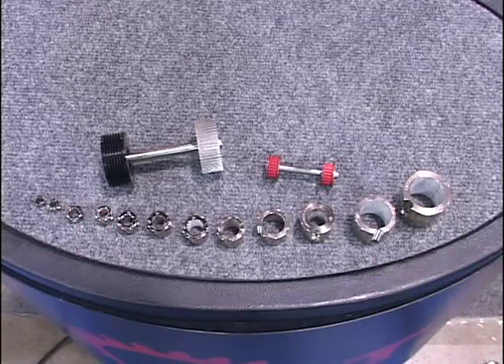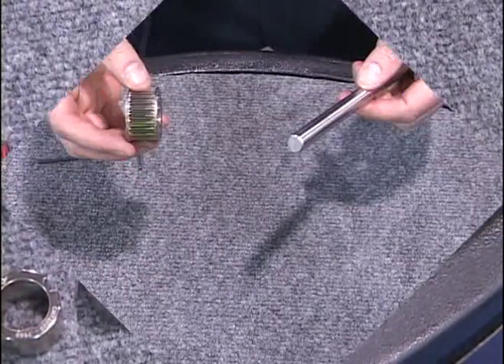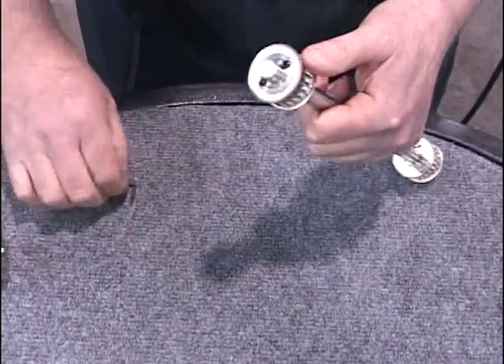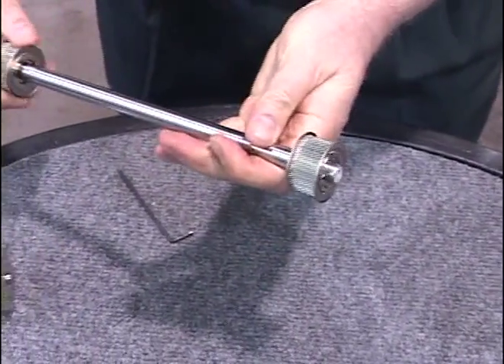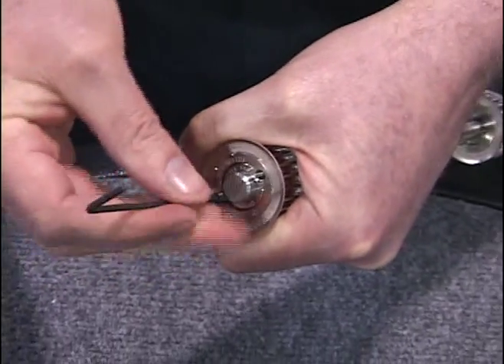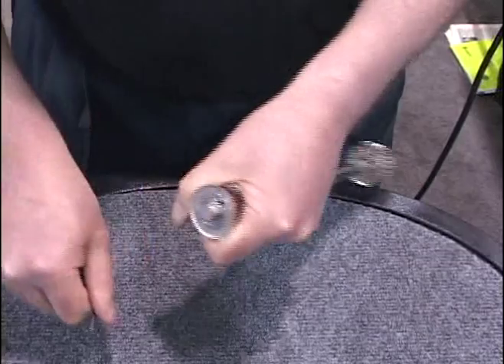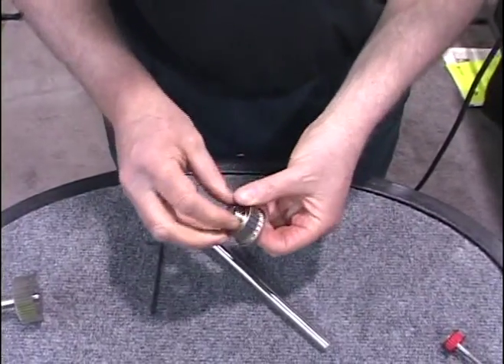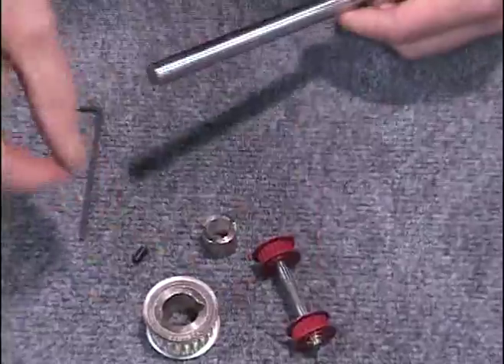Keyless Hub to Shaft Connection System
At the heart of this shaft/hub connection system is a Concentric Maxi Torque bushing which allows for precise component positioning, tight run out control, and is simple to install and remove. In contrast with setscrews, it does not damage the shaft. This keyless shaft/hub connection system is superior other connection systems so far developed. The CMT shaft/hub connection system is protected by a patent (US patent #6,568,063)